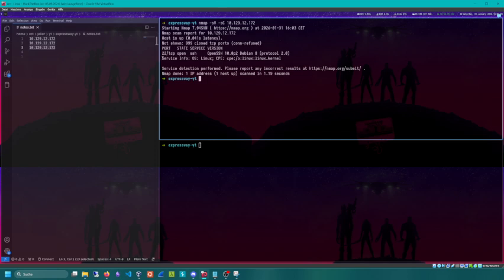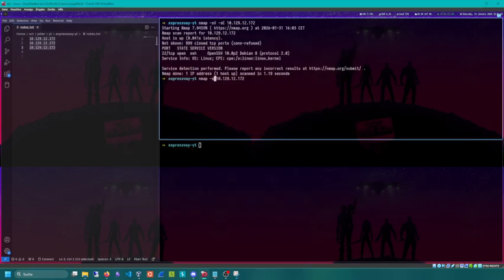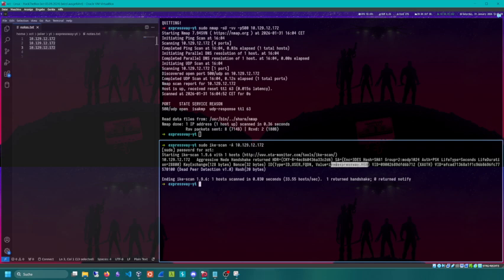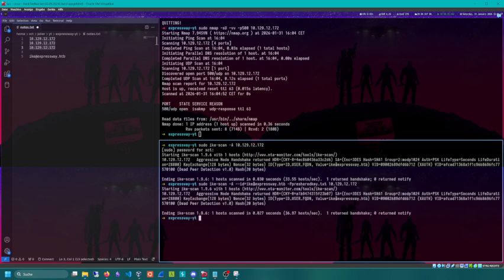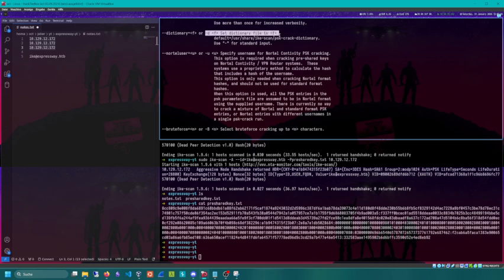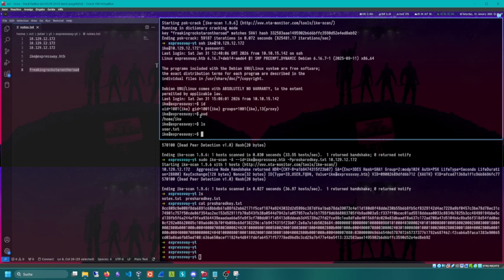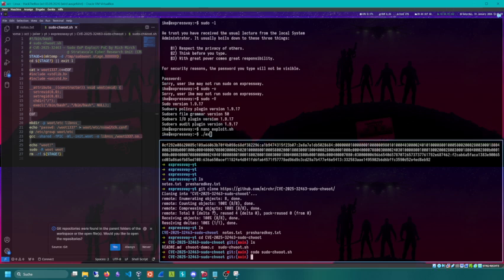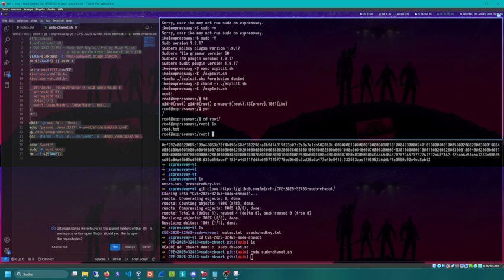Expressway - HackTheBox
0:00 Intro
0:10 User
4:40 Root